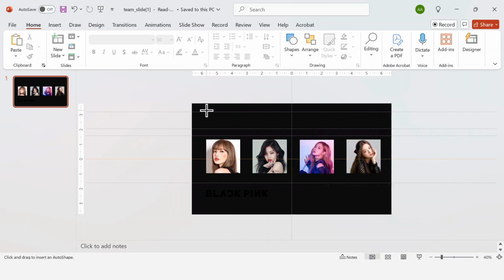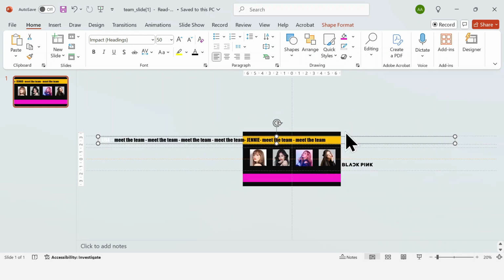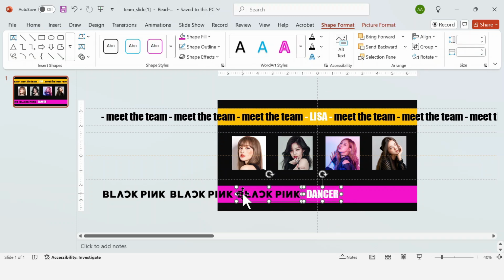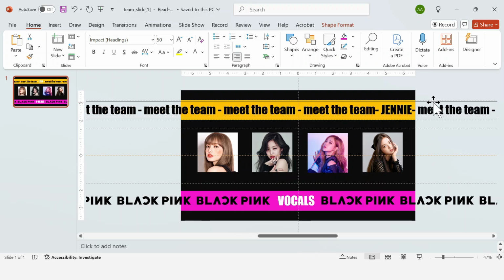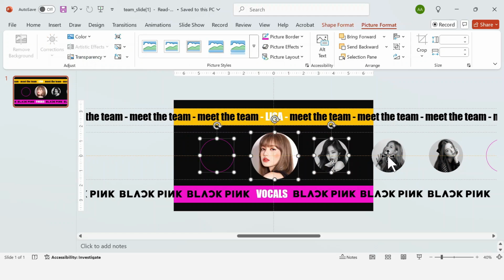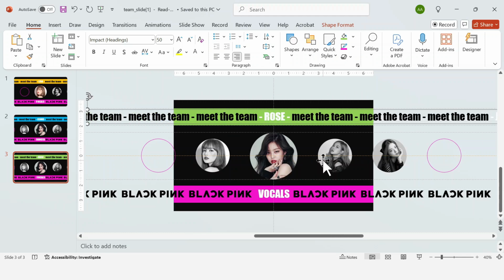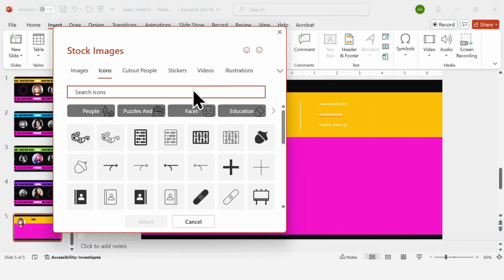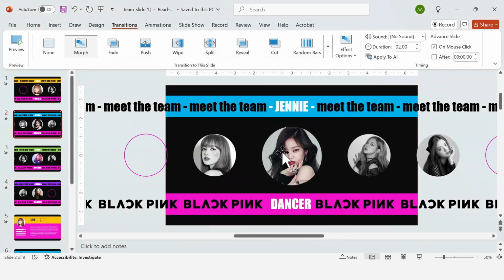How to make an interactive PowerPoint with Morph ✨( step - by- step tutorial )✨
Want to make your team introduction slide stand out? In this quick and easy PowerPoint tutorial, you'll learn how to use the Morph transition to create a smooth, eye-catching effect. Perfect for students, professionals, and anyone looking to design their portfolio or improve their presentation skills!

⏳ Less than 10 minutes – short, simple, and straight to the point!

🔥 What You'll Learn:
✅ How to use Morph in PowerPoint for seamless transitions
✅ How to make the most of the Morph transition in PowerPoint
✅ A creative way to introduce your team dynamically
✅ A beginner-friendly method for professional-looking slides

Timecodes:

0:13  – Create text strips
4:23  – Format images
5:00  – Align images & text
5:25  – Duplicate & format member slides
6:39  – Create Bio slides
8:35  – Add Morph transition
8:47  – Link member & Bio slides